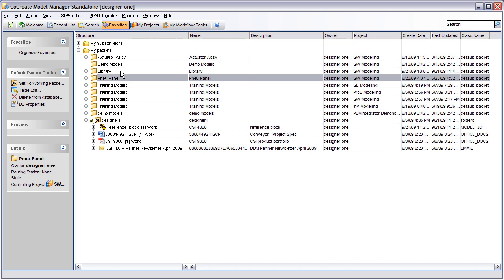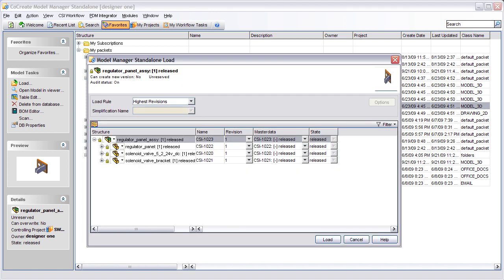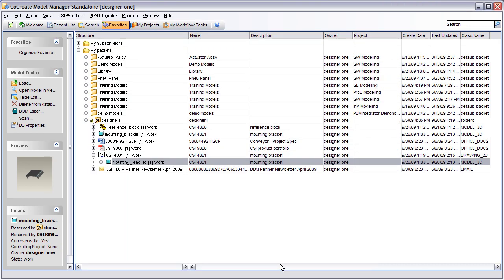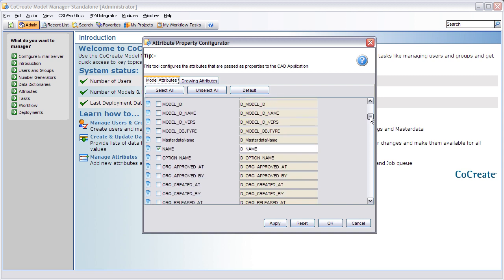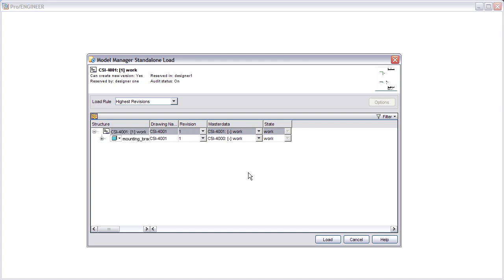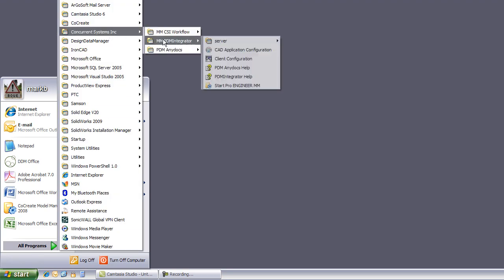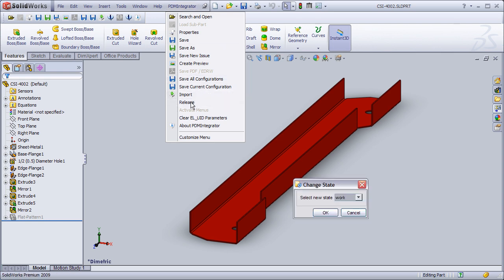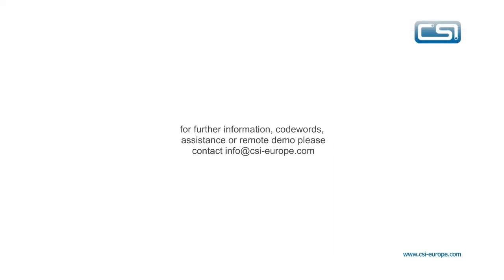PDM: Creo Elements/Direct Model Manager and PDM Integrator 2009 Release Highlights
Highlights new features added to PDMintegrator in 2009, including parameter mapping and opening model viewer